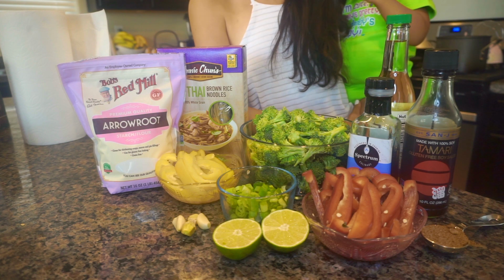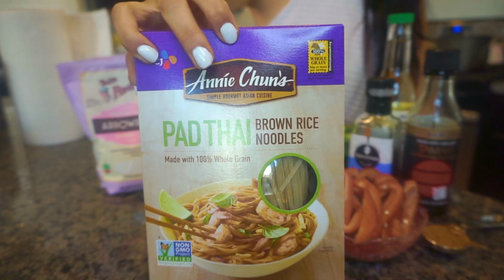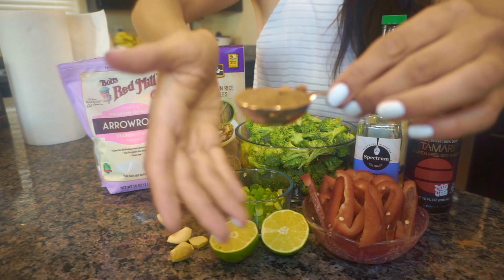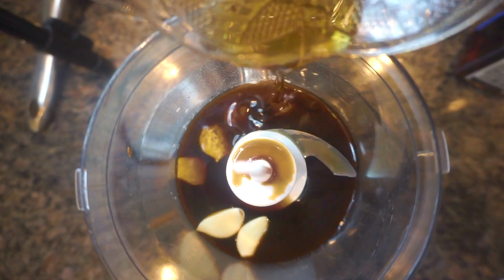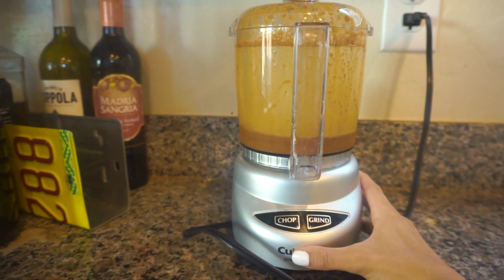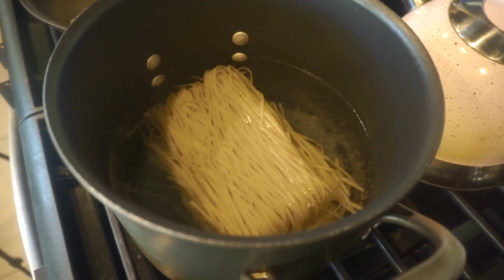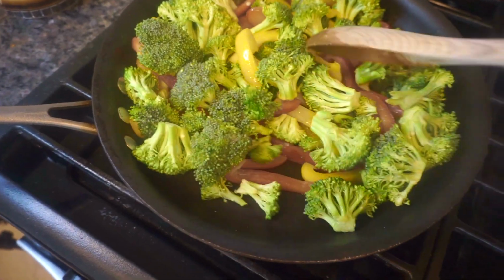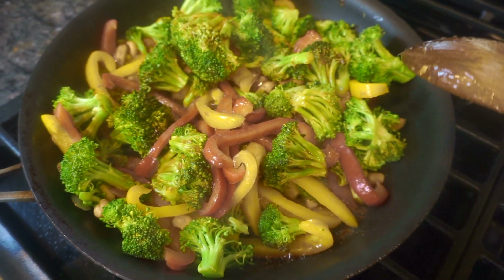EASY QUARANTINE RECIPE | VEGGIE STIR FRY DIY | EASY & CHEAP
Hello Moo's! 🥦
5:09 Is where the recipe begins
8: 09 Teriyaki Sauce
I really hope you guys enjoy today's video! Such a delicious and easy recipe for dinner!
Ingredients:
1 pack of pad thai brown rice noodles
1 bag of broccoli
1 yellow bell pepper chopped
1 red bell pepper chopped
1/2 Cup cashews
1 green onion chopped for topping
1 lime for squeezing on top
Sauce:
4.5 Tbsp Tamari sauce (or soy sauce or coconut aminos)
4.5 Tbsp rice vinegar
1-2 Tbsp sesame seed oil
2 cloves of garlic
1 Tbsp fresh ginger
1 Tbsp Coconut Sugar
1.5 Tsp Arrowroot powder
💜Check out Oh She Glows On Instagram! @ohsheglows--I also adapted this recipe from her as well.
💜 If you are new to my channel, I am a nutrition student, aspiring RDN rd2be. I love making videos about food, diet and nutrition!
PS-- I will follow you back ;)

💜  Follow DJ Marx on Instagram: @djmarxmadeit